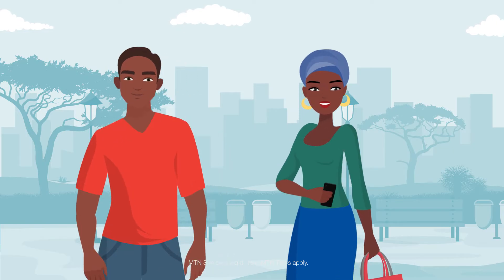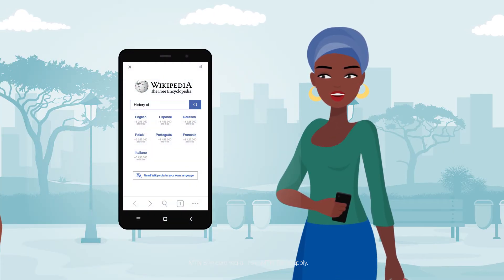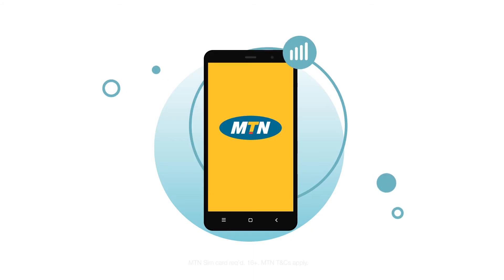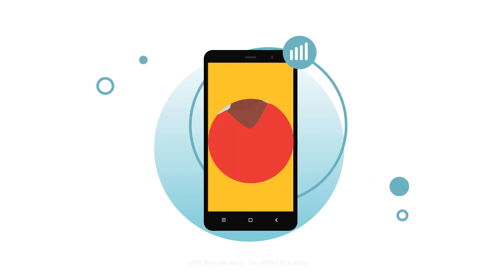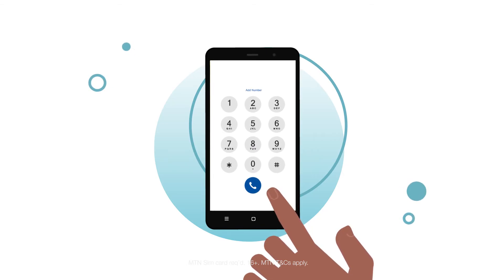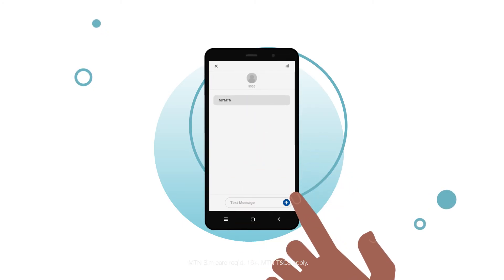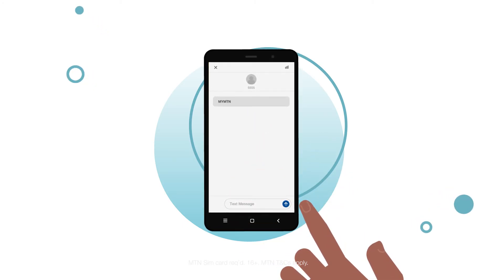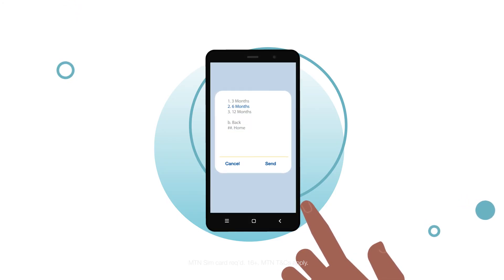How To Use Wikipedia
Learn how to use Wikipedia in this short video!